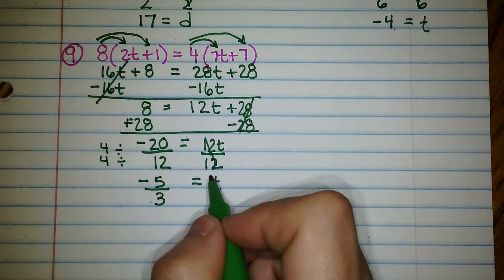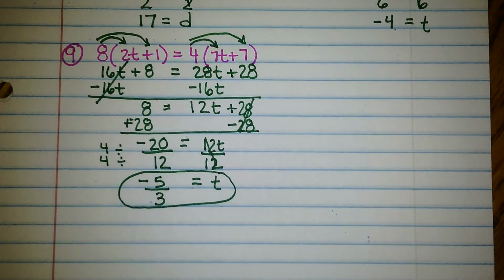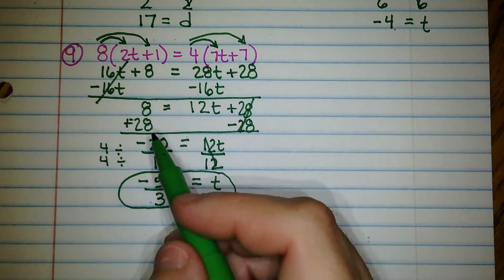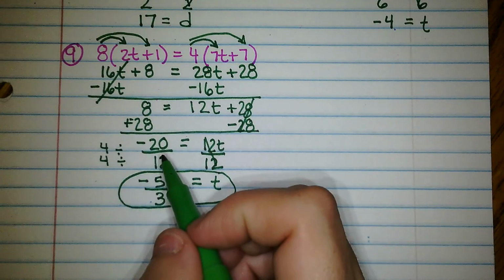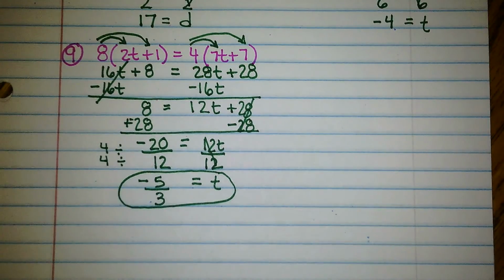one more distribute on both sides #9